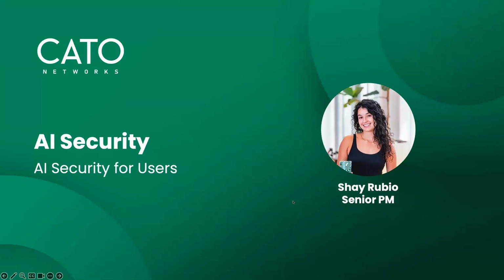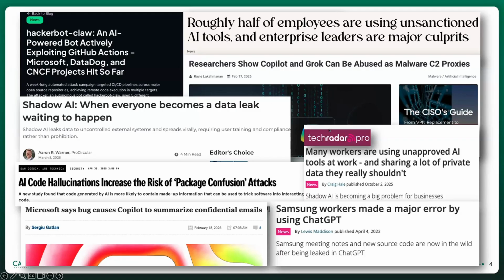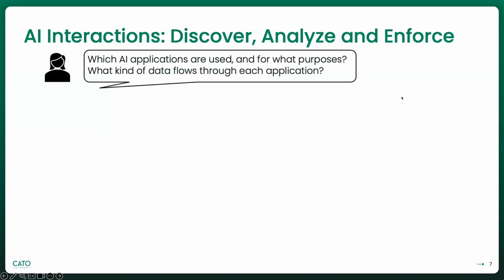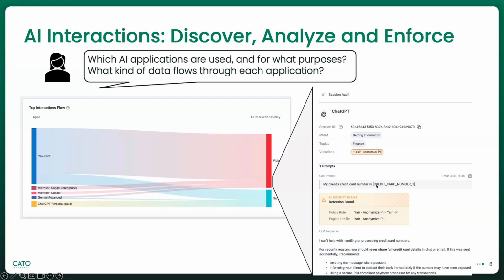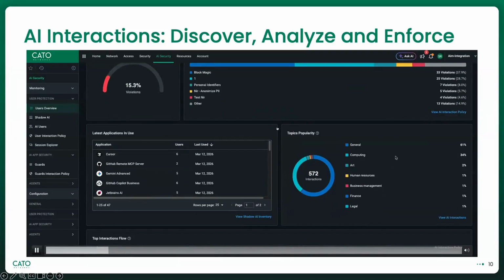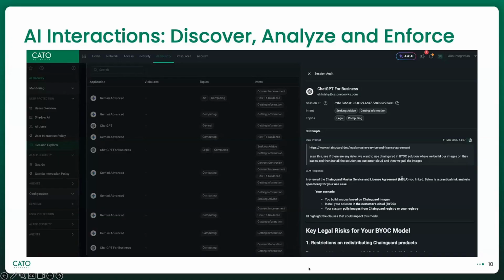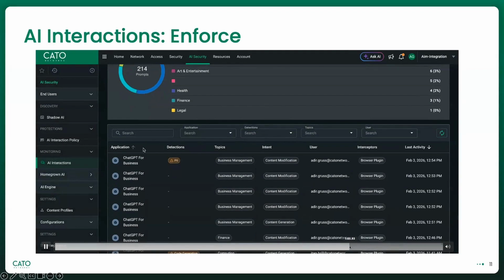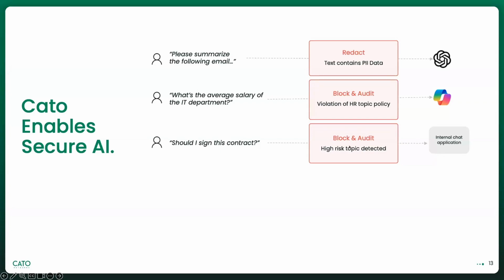AI Security for Users